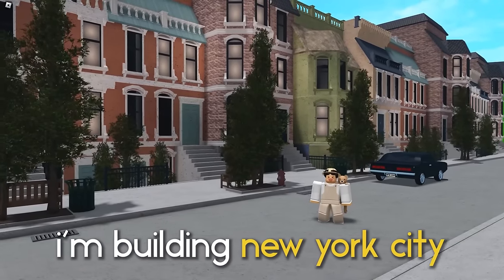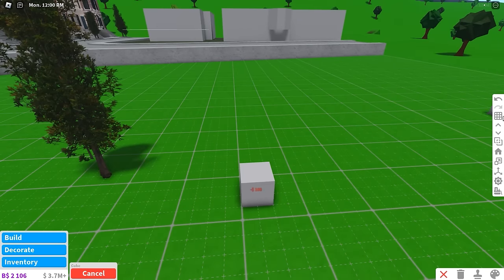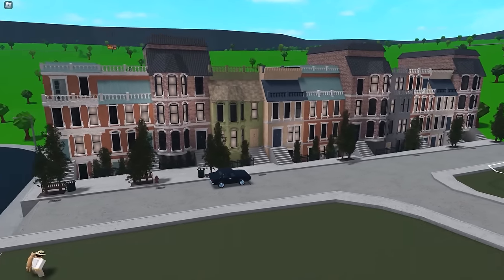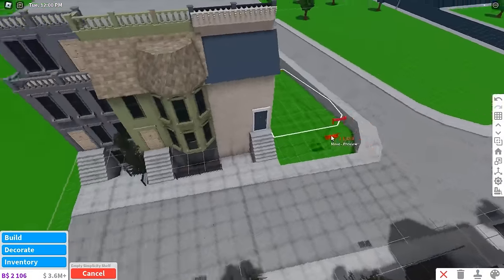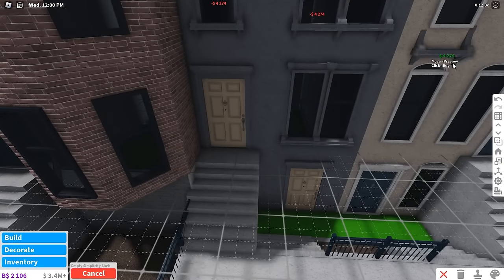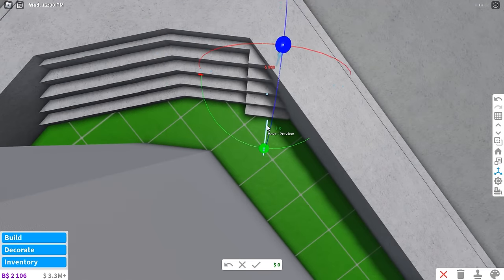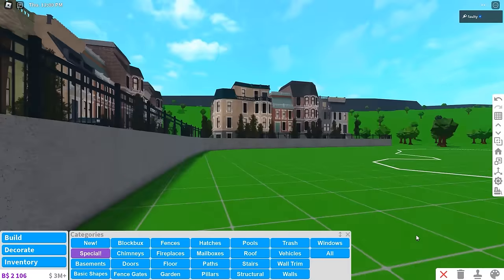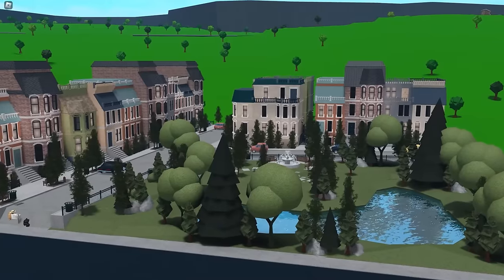building new york city in bloxburg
here's the tree decal code: 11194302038

⭐ use starcode "faulty"⭐